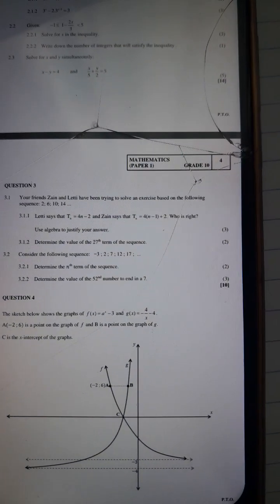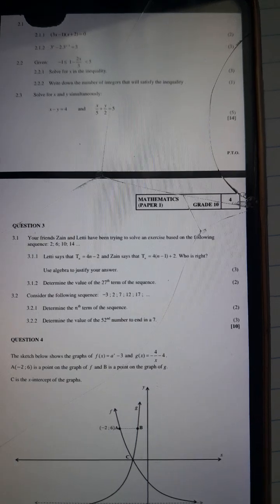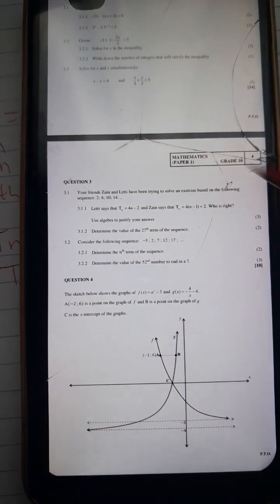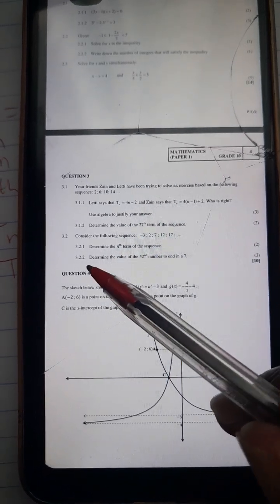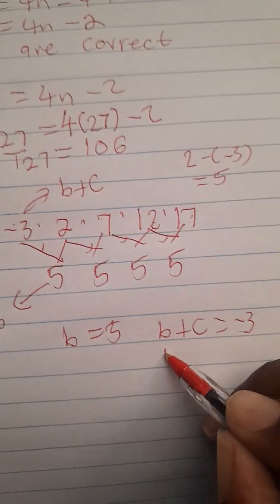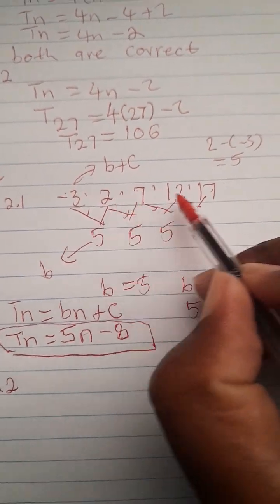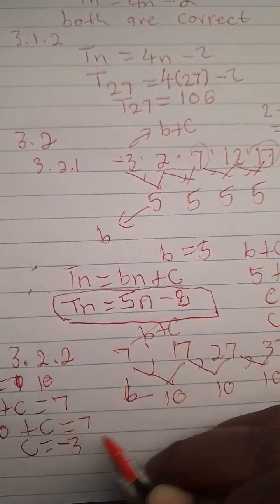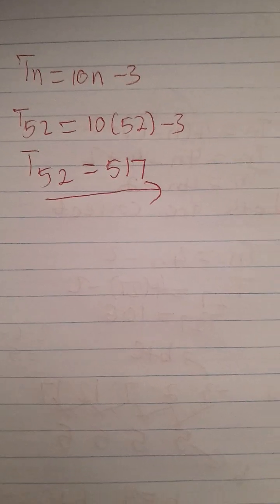Grade 10 Maths P1 November 2022 Question 3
# maths # patterns